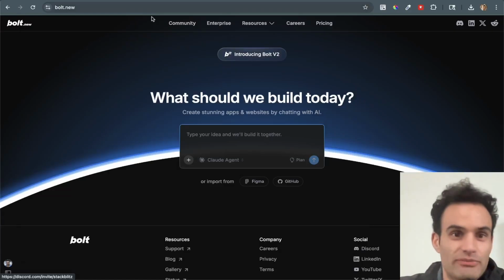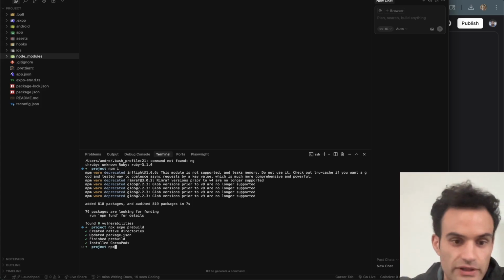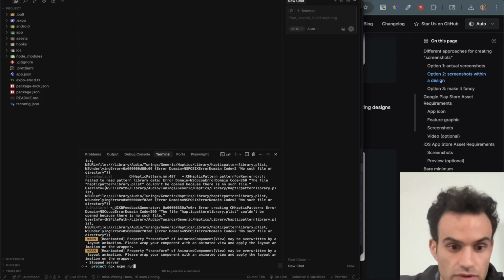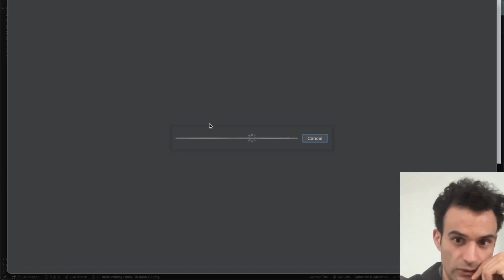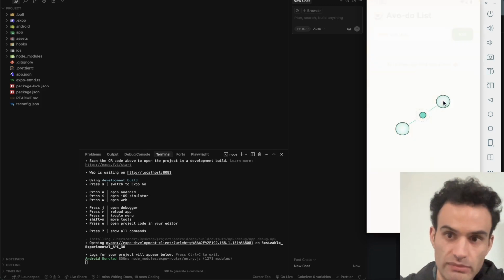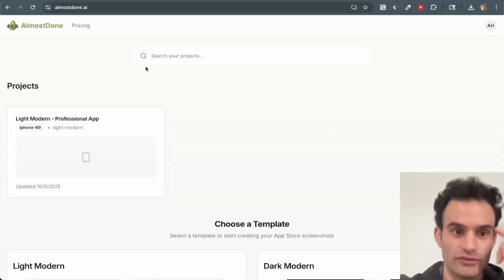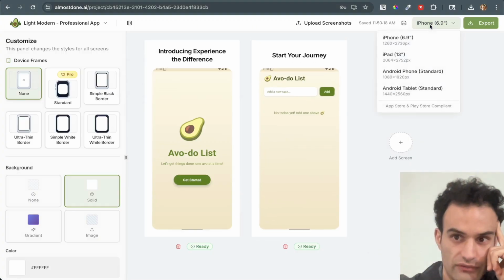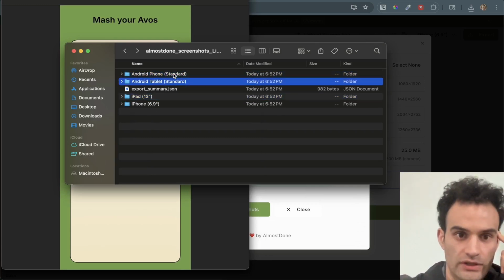Create Screenshots for App Store + Google Play Store (Bolt + Expo)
Learn how to create professional App Store screenshots for your mobile app using Bolt AI and Expo! In this tutorial, I'll show you the complete process from downloading your Bolt code to generating stunning screenshots with almostdone.ai.

🎯 What You'll Learn:

Exporting and downloading code from Bolt AI
Opening your project in Cursor code editor
Setting up Expo virtual devices for iOS and Android
Creating professional screenshots for FREE using almostdone.ai
Best practices for App Store and Google Play Store images

🔗 Tools & Resources:

Cursor IDE
Expo
Bolt AI

This complete workflow will help you go from Bolt prototype to App Store ready in minutes!